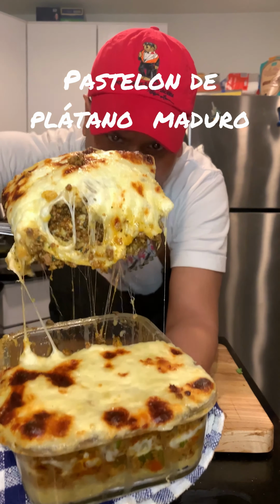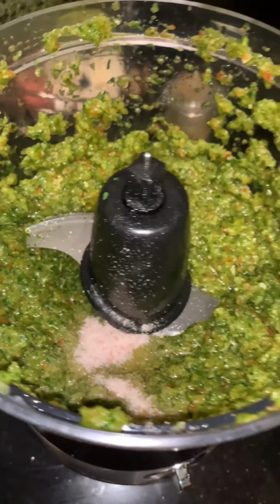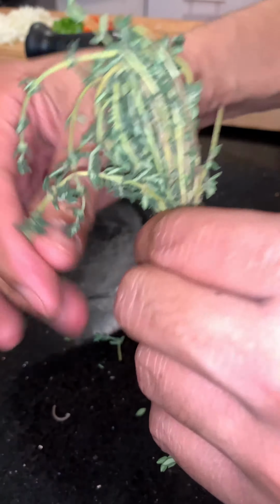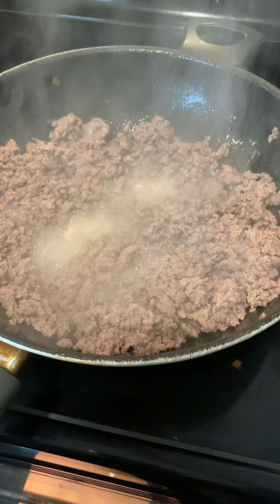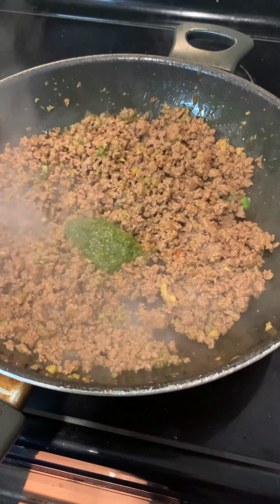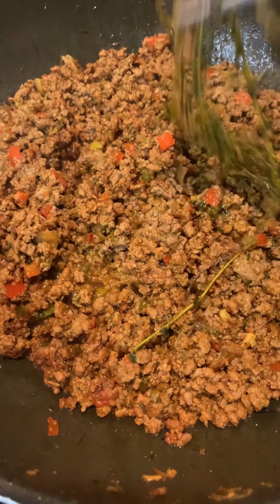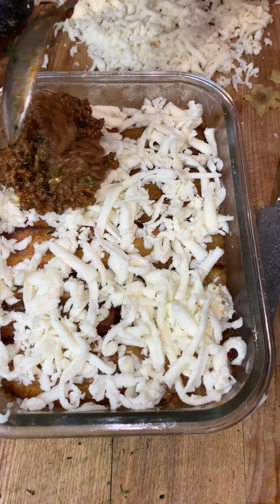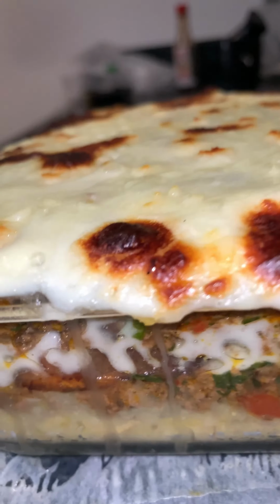Pastelon de plátano maduro (Plantain Lasagna)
Pastelon de plátano maduro,